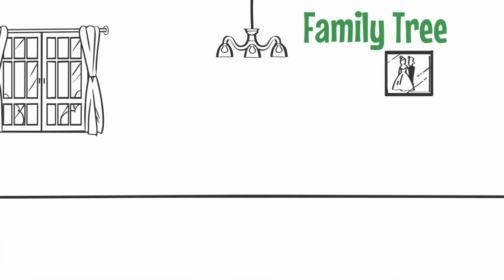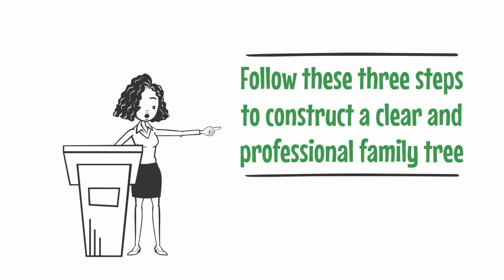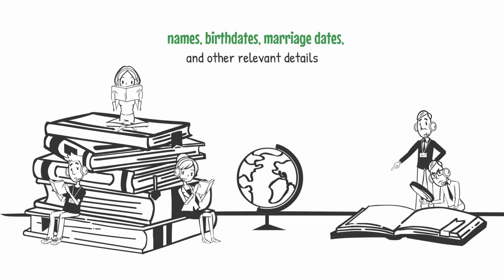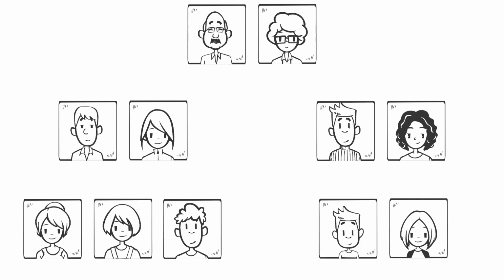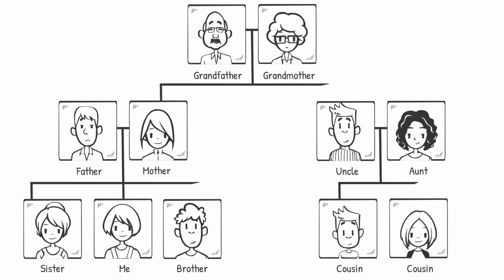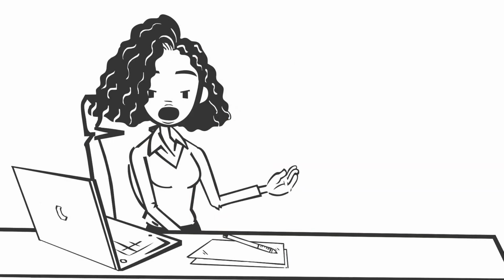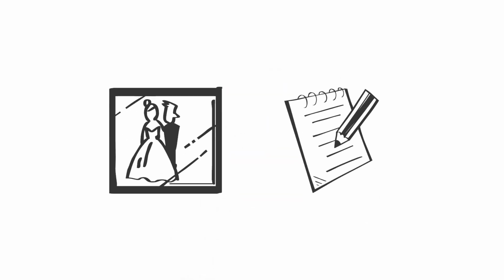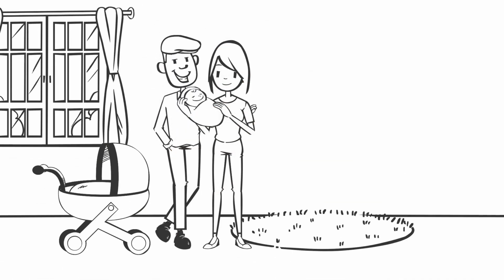How to Make a Family Tree: A Step-by-Step Whiteboard Animation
Using EdrawMax to Turn family relationships into a Family Tree Chart. Include closest family members like parents and siblings, older generations alive, and ancestors. Make a family tree for your family or the celebrities, royal families, characters on TV, and more for case study.